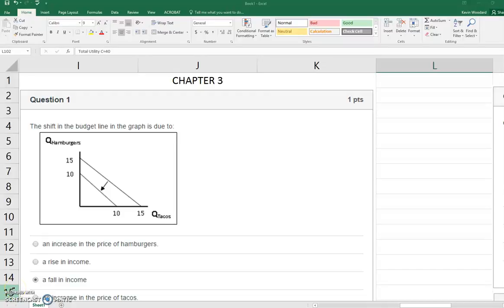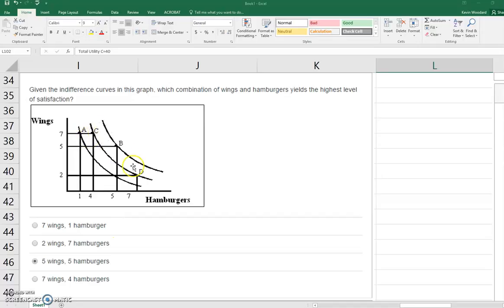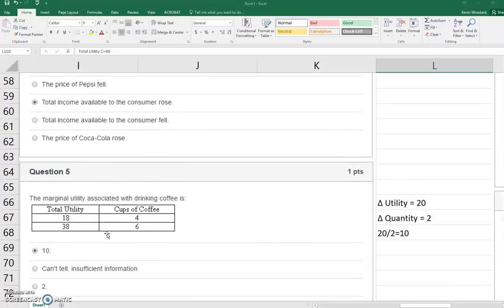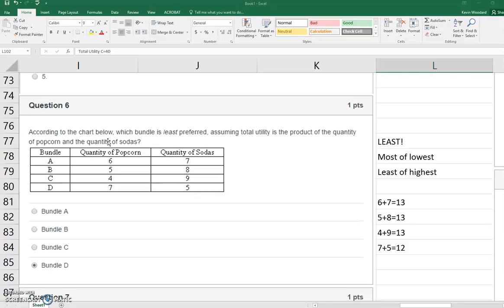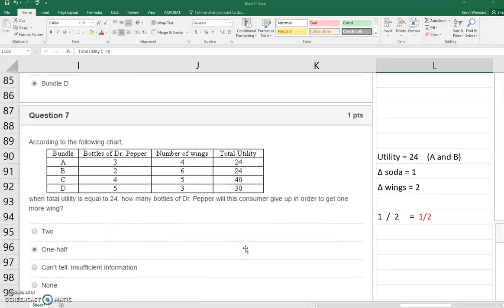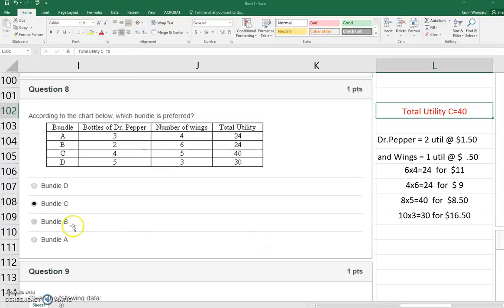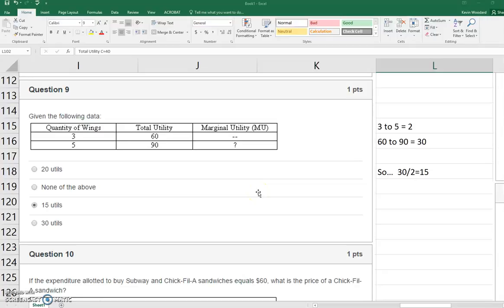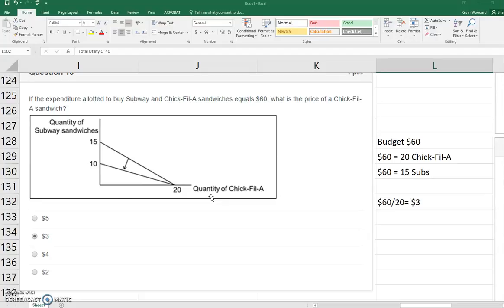Ag Econ Ch 3 Review Questions (Proofs)